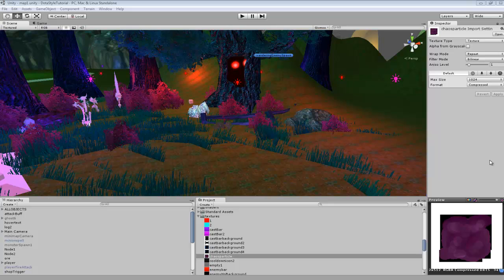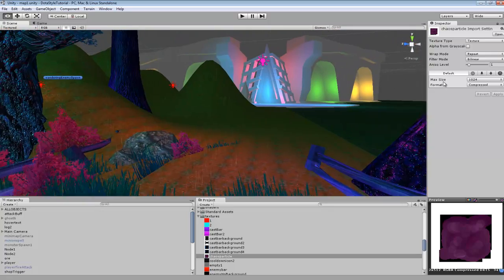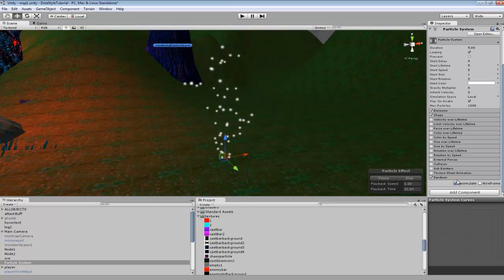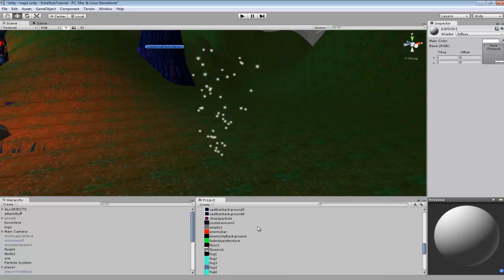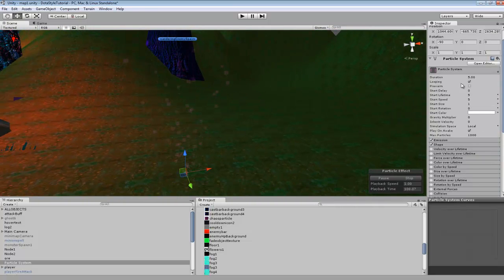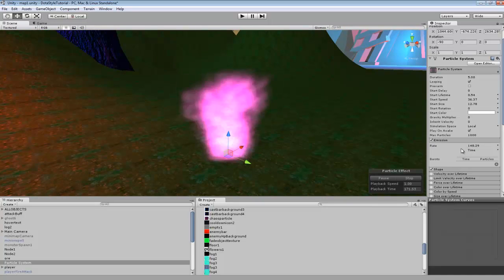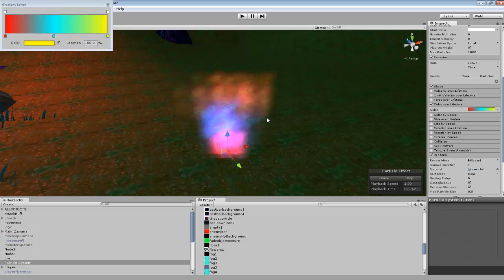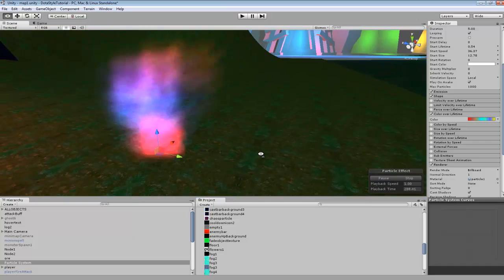Unity3D Tutorial #113 [ Shuriken Particle System Part 1 ]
Unity3d how to work with the Shuriken Particle system and will be going over all of the basics, need to be upgraded to a newer version of unity3d.